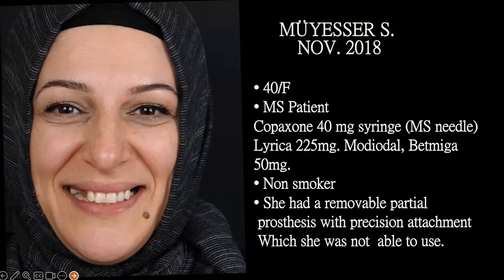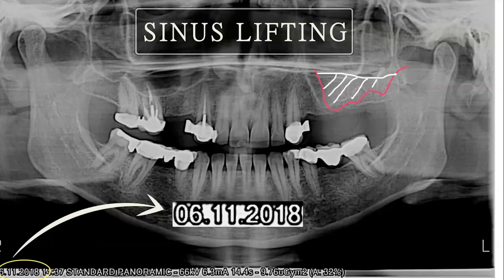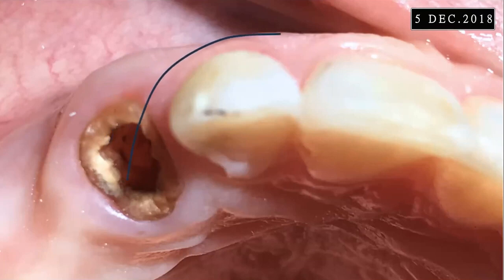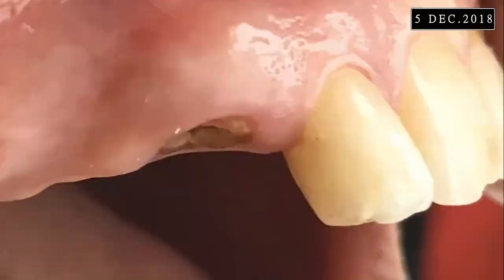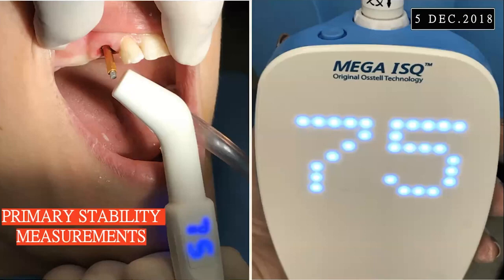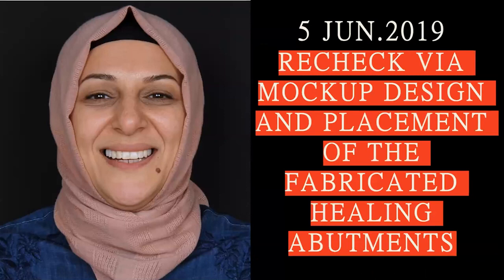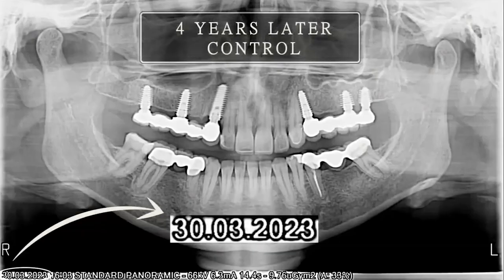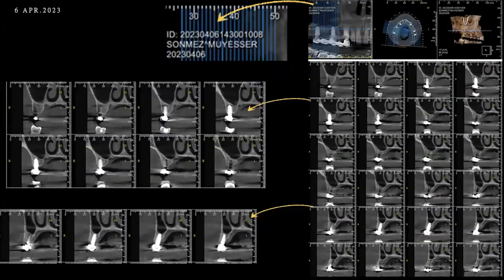Continental Round Middle East & Africa League Megamind Competition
Hasta öncesi/sonrası fotoğrafı için lütfen doktorun instagram sayfasını ziyaret ediniz.
Ayrıca daha fazla bilgi için bize whatsApp üzerinden ya da arayarak ulaşabilirsiniz.